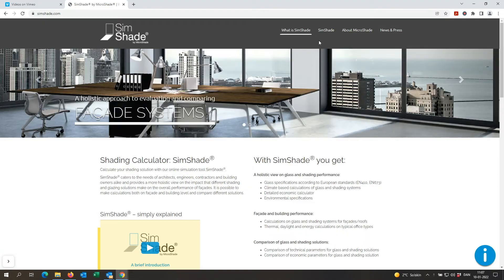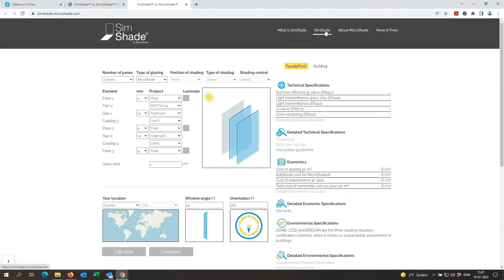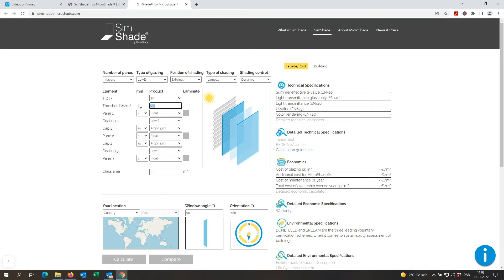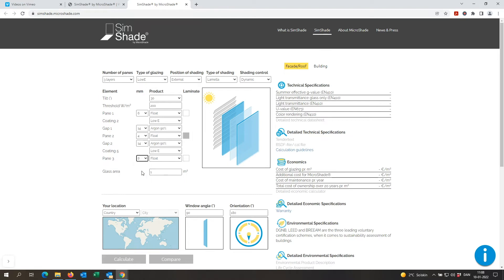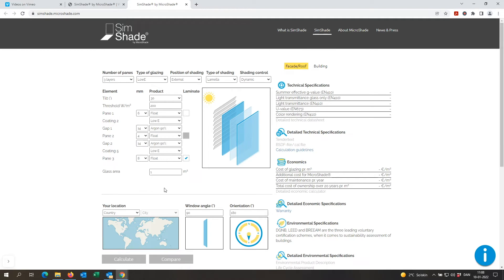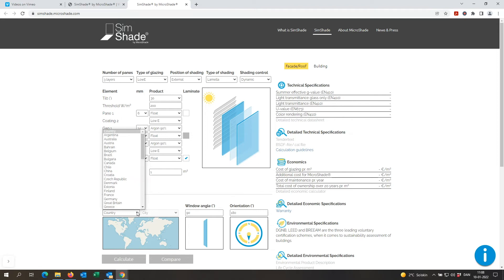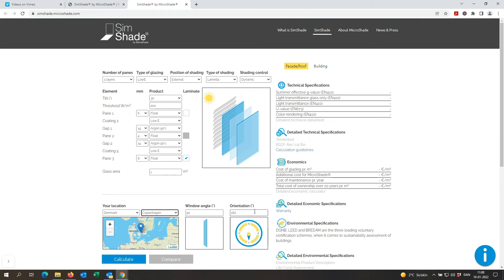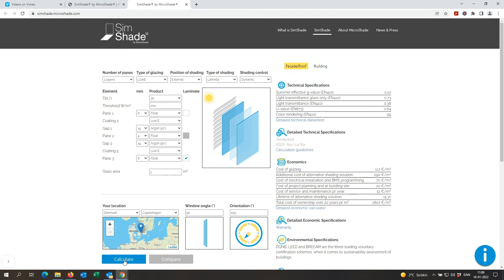1. How to calculate your façade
This video is a part of the series 'How to SimShade' which in 15 short videos show how to calculate shading solutions for façades or buildings - and how to compare them.